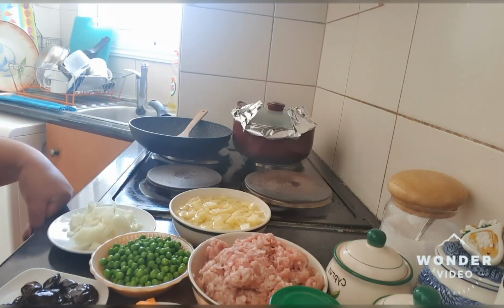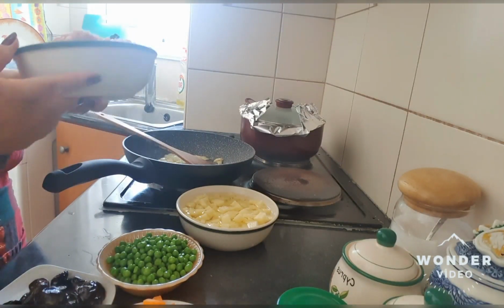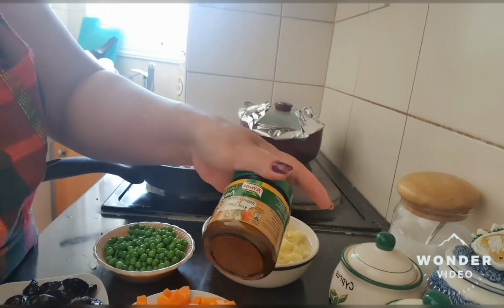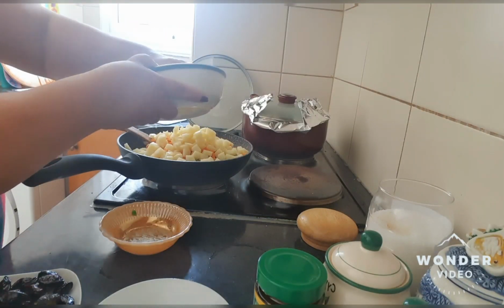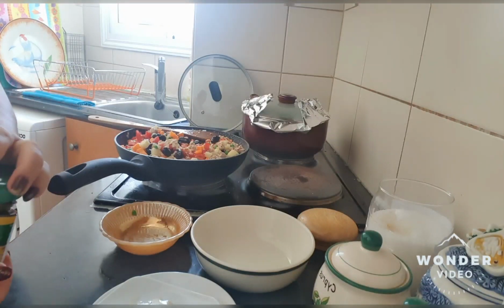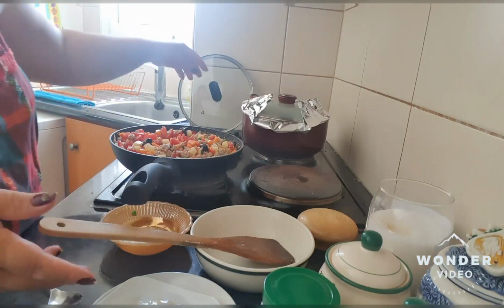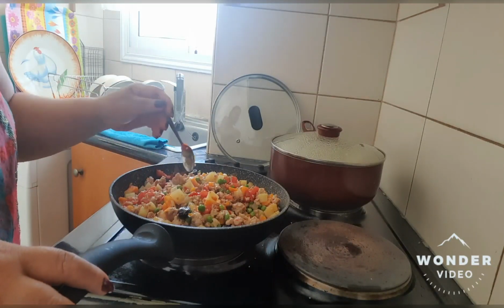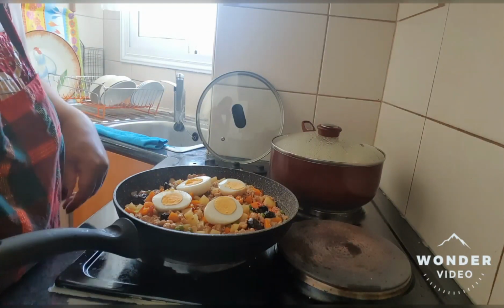How to cook a juicy and delicious colorful Filipino food for lunch with olive and eggs.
I like cooking and I always do it on my own version.
My cooking is very easy to follow and affordable recipe for everybody.